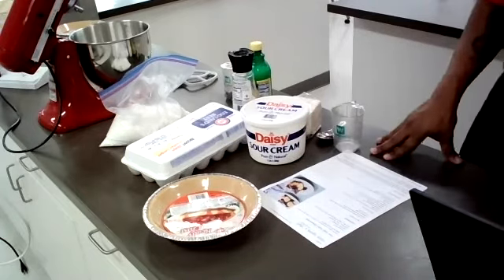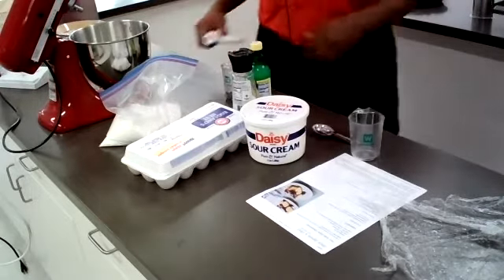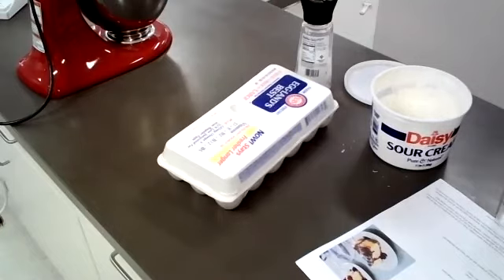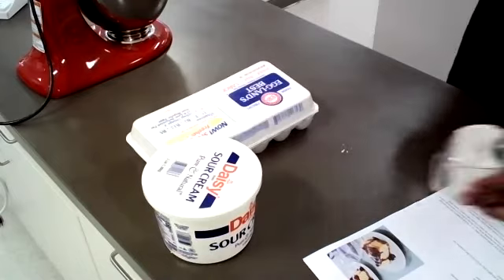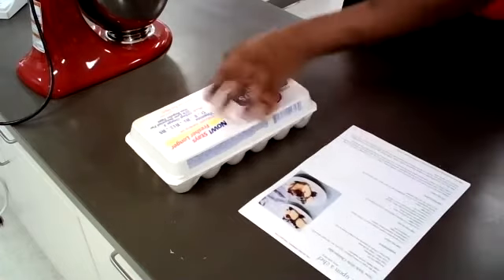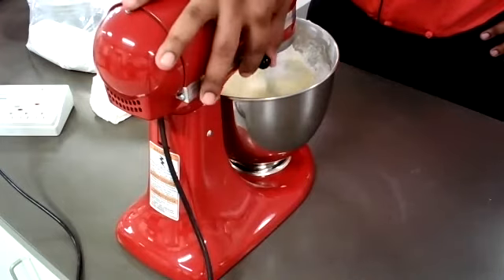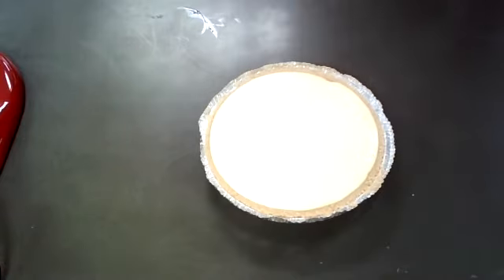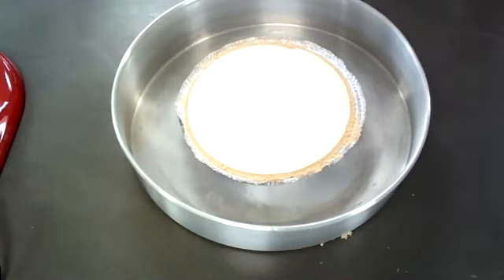New York Cheese Cake